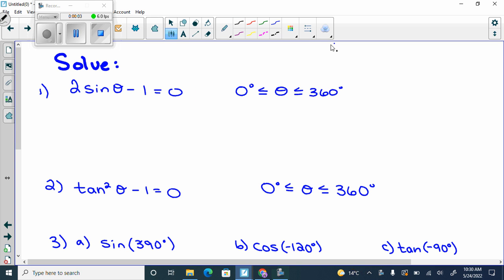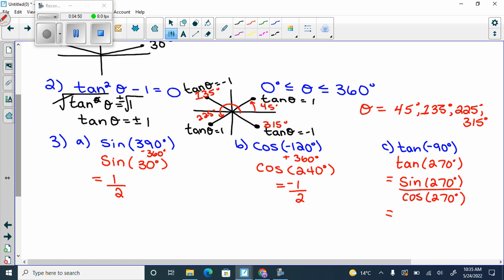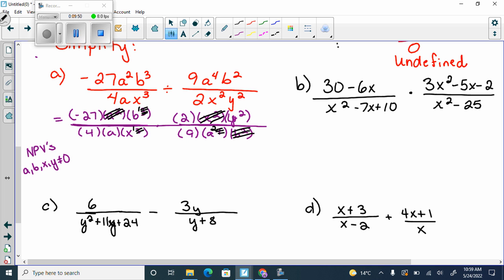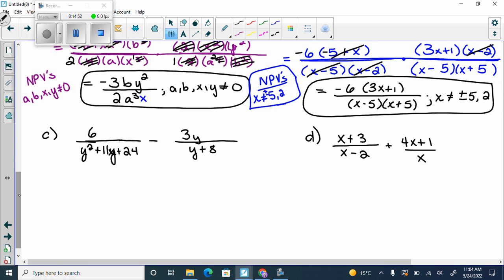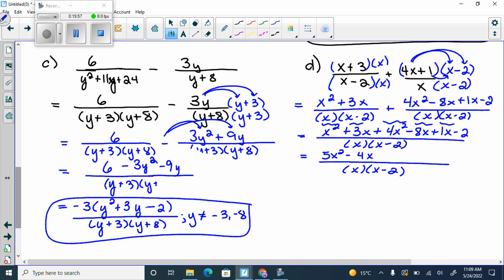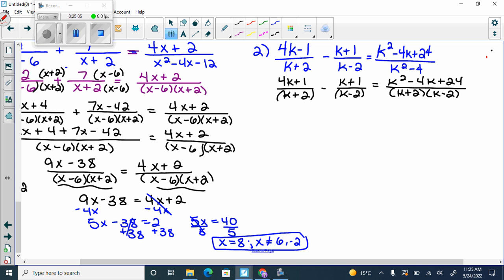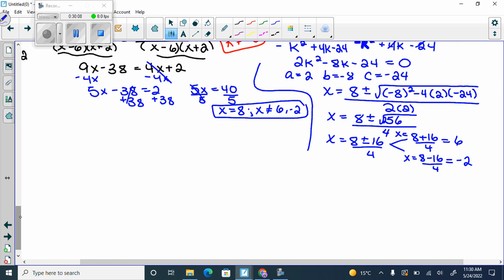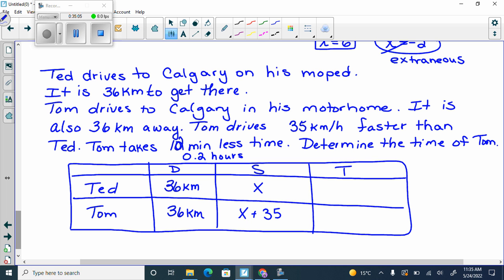May 24 review